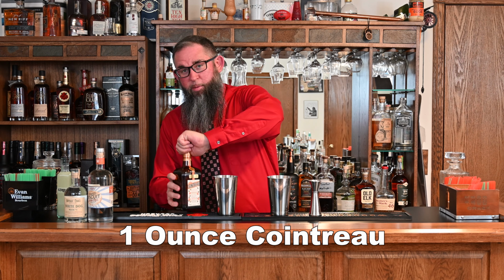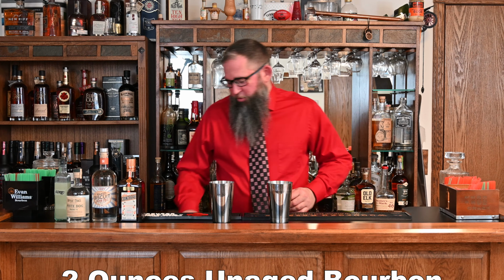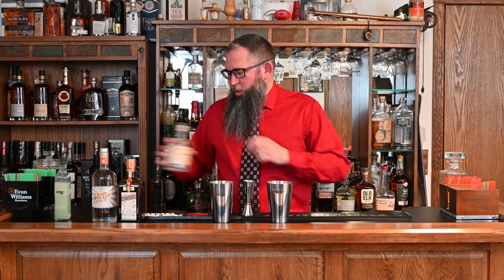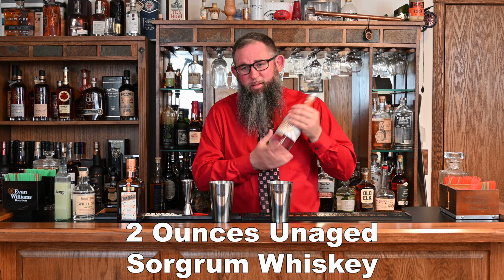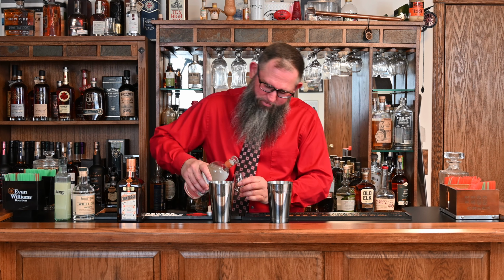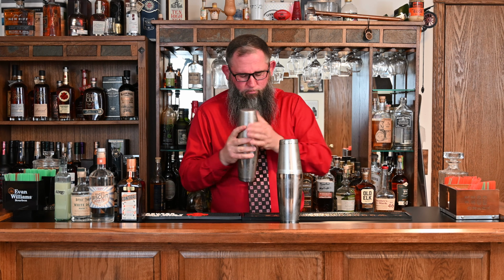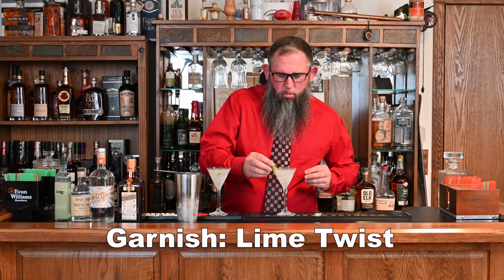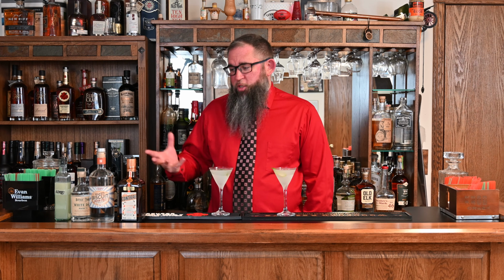How to Make The Moonshine Margarita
Moonshine Margarita:
1 Ounce Cointreau
1 Ounce Lime Juice
2 Ounces Unaged Whiskey

Naked Biscuit Margarita:
1 Ounce Cointreau
1 Ounce Lime Juice
2 Ounces Naked Biscuit Sorghum Spirit